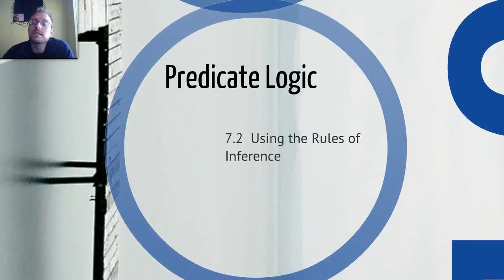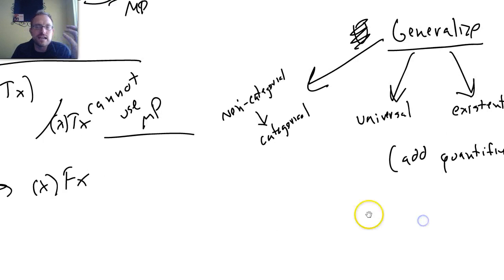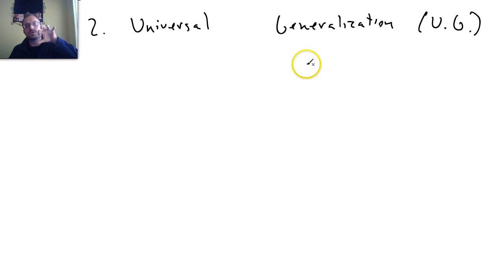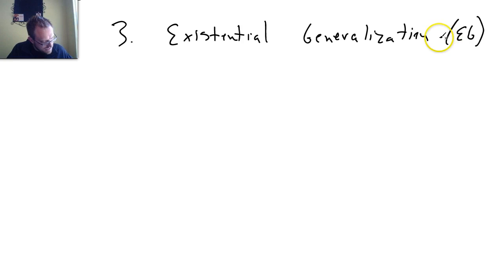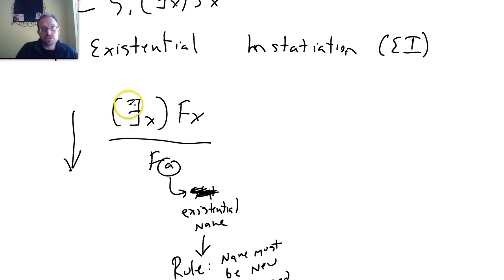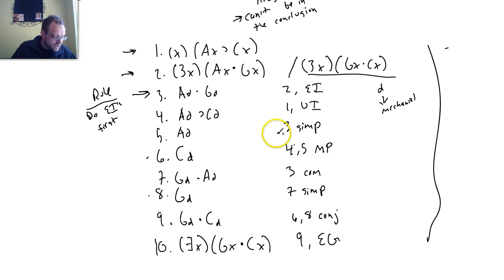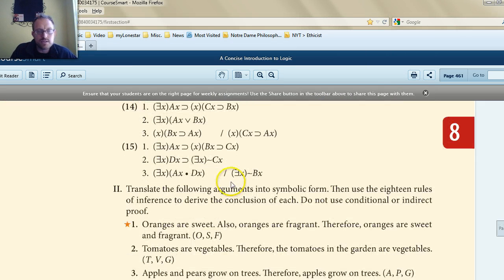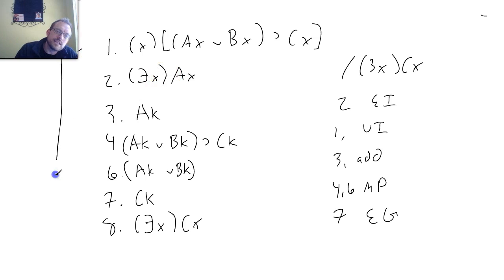8.2 Predicate Logic: Using the Rules of Inference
Professor Thorsby explains how to use the rules of inference in predicate logic using the the Universal Generalization, Universal Instantiation, Existential Generalization, and Existential Instatiation rules.